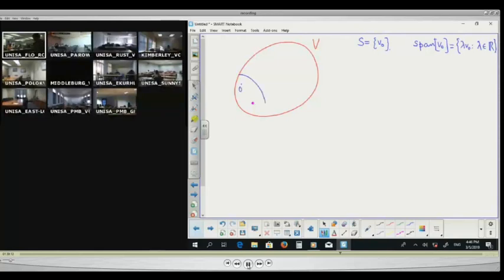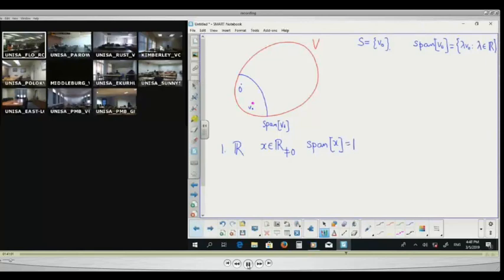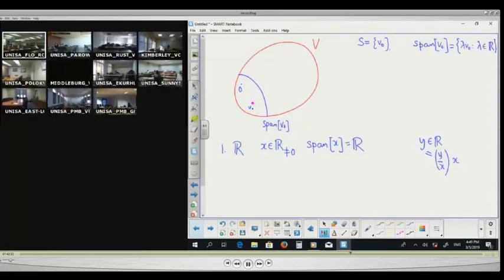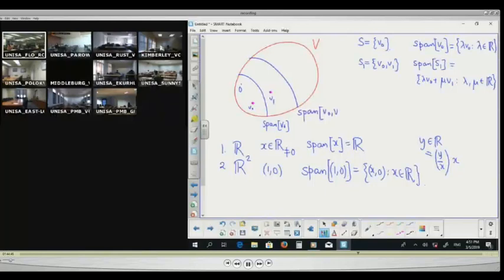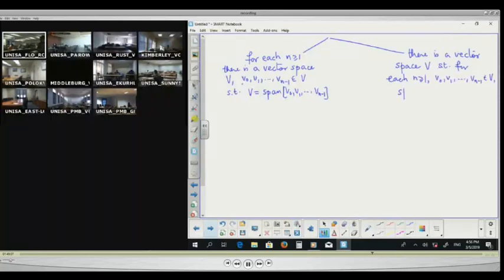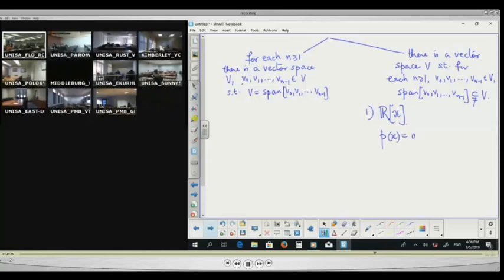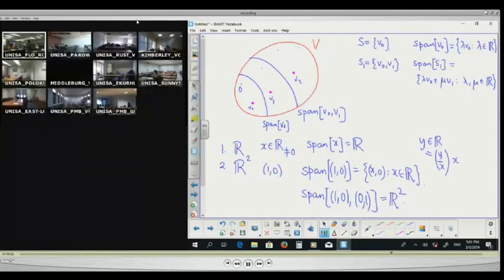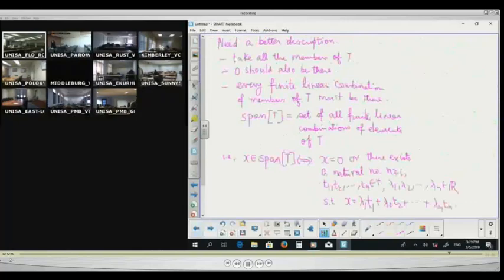MAT2611 4 of 3 College of Engineering, Science and Technology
By: PP Ghosh